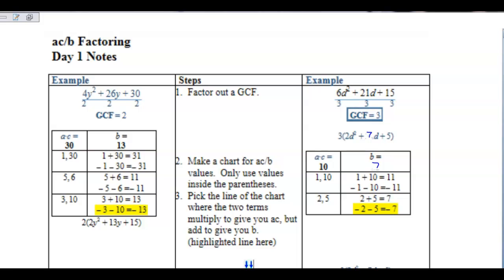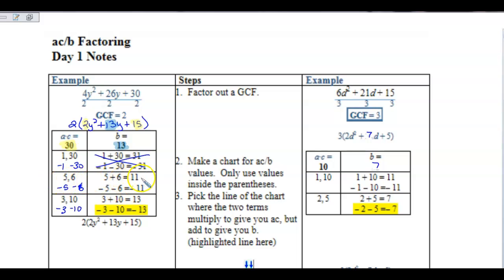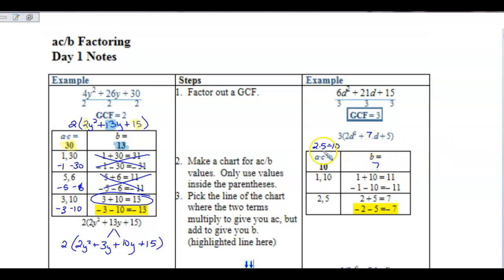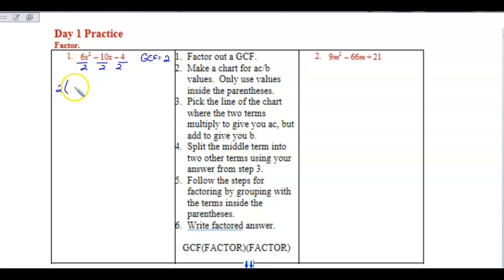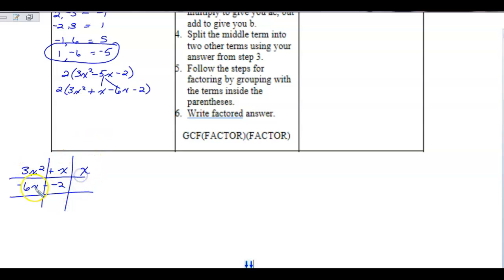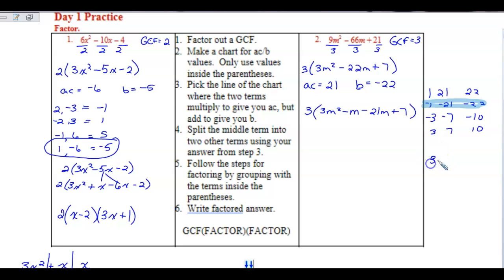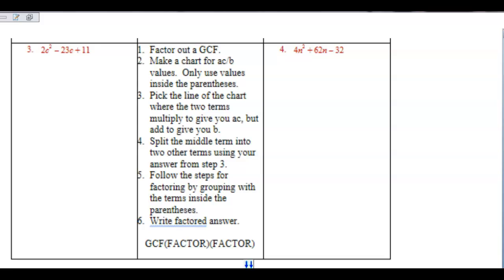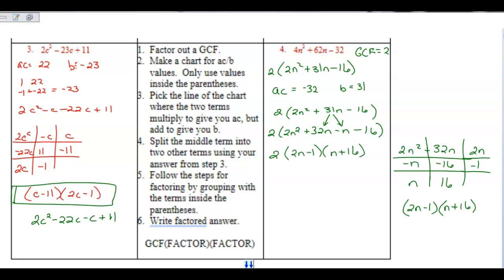ac/b Factoring of Polynomials